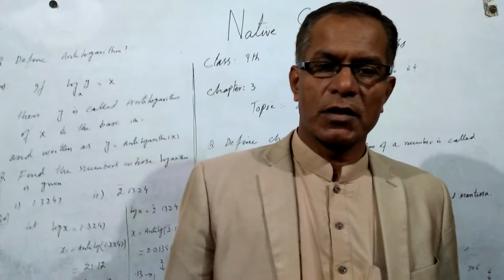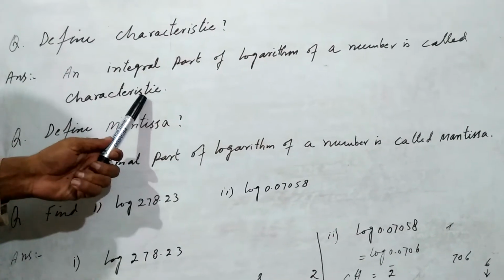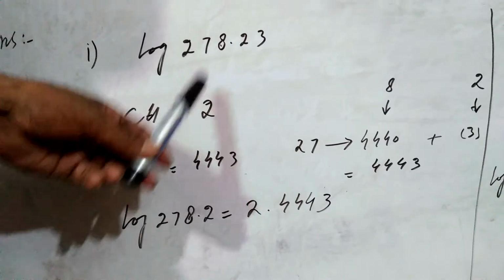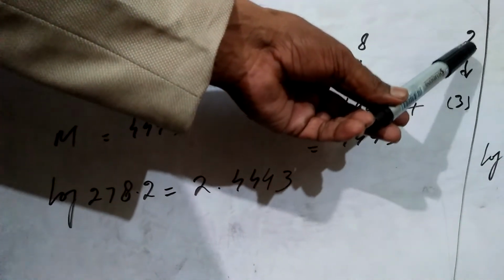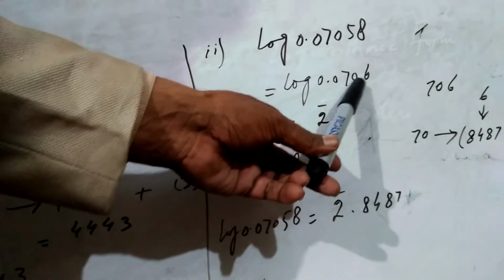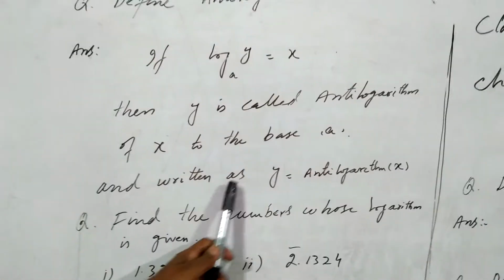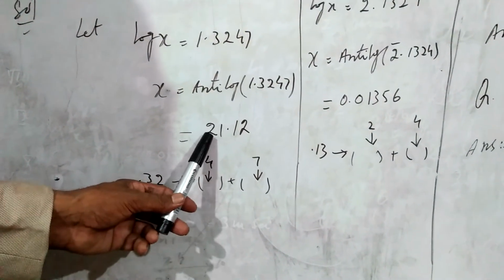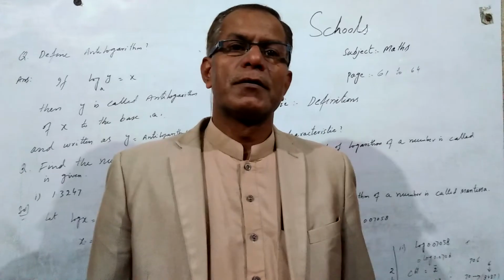Class 9th | Subject Math | Ch# 3 - Logarithm | Page# 61 & 64 | Native Schools